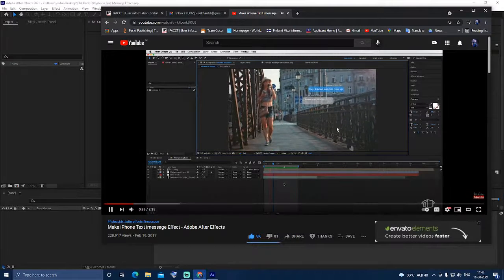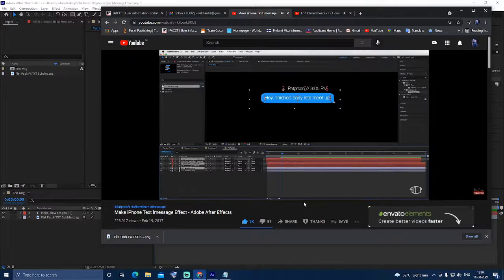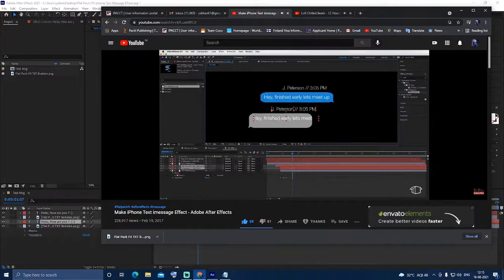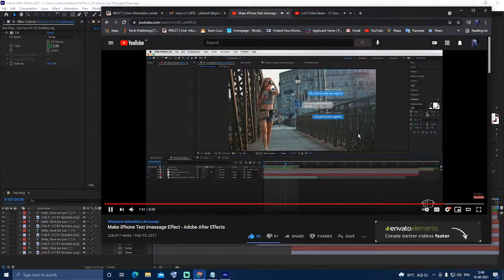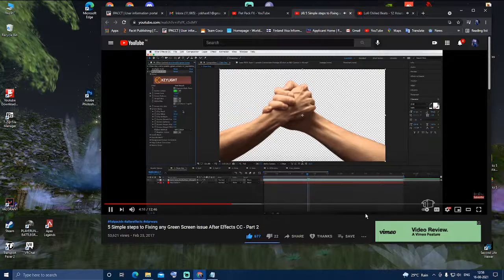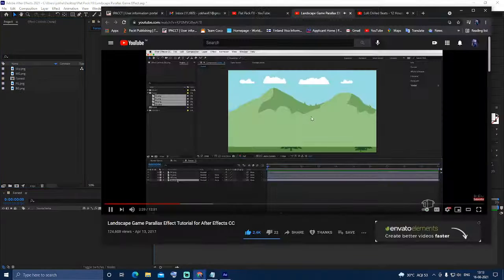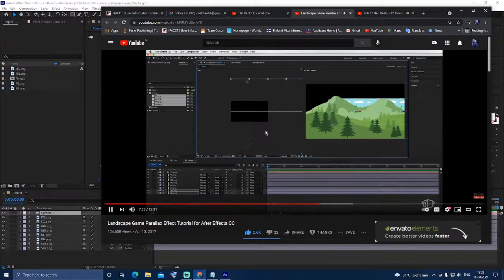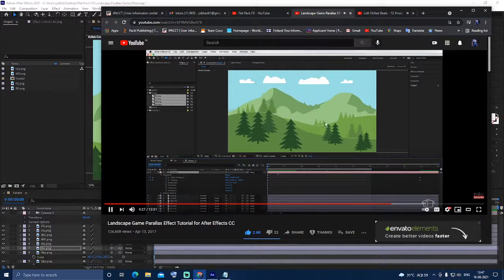VFX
We gonna replicate Flat Pack FX videos, and tweak them at our will